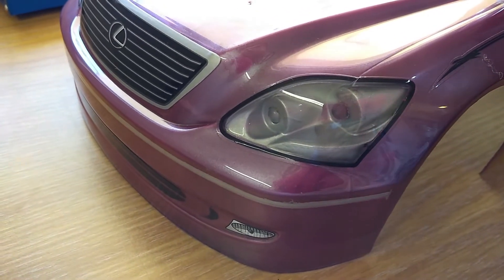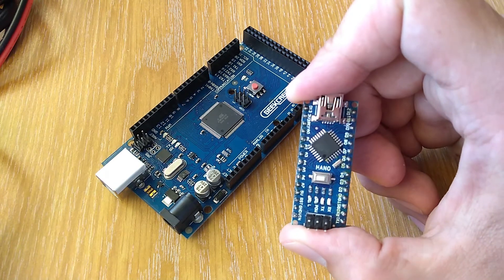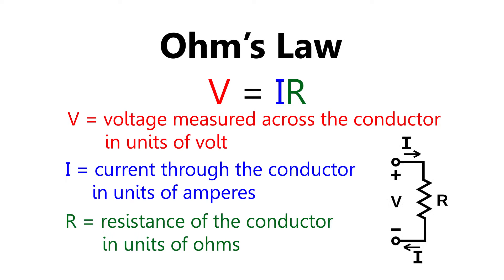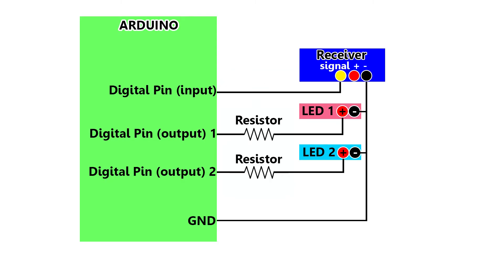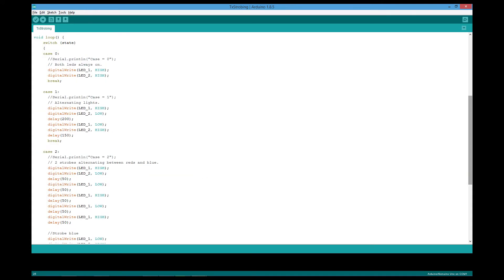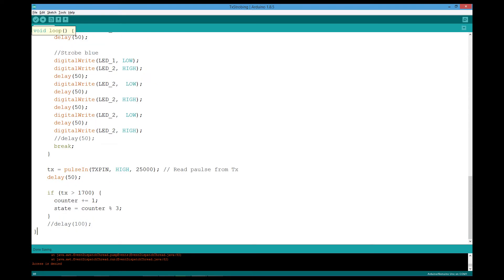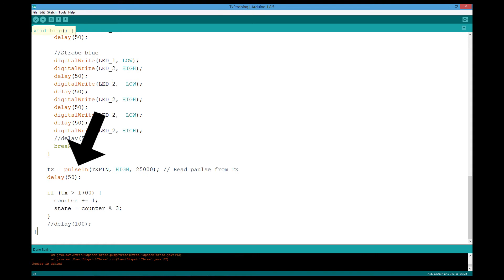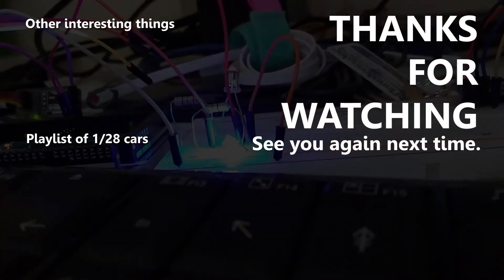RC LED Lights Programming with Arduino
This can be cheaper than a RC light box too. An Arduino (clone) with a box of LEDs will cost about 5 USD and you can have as much lighting sequences as you want.